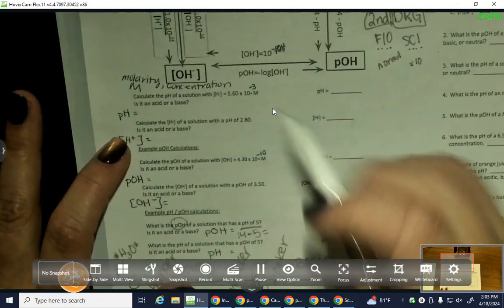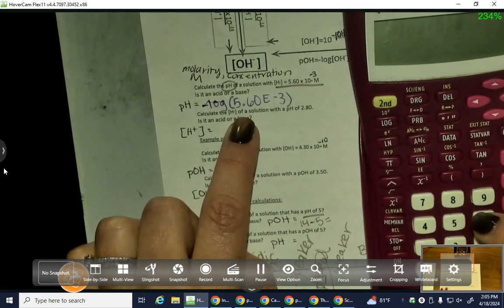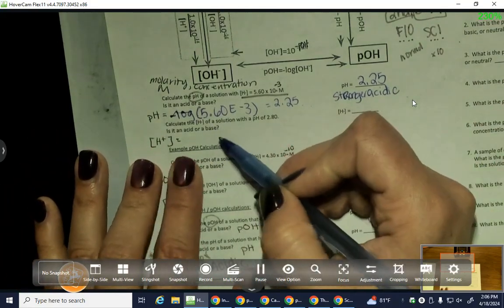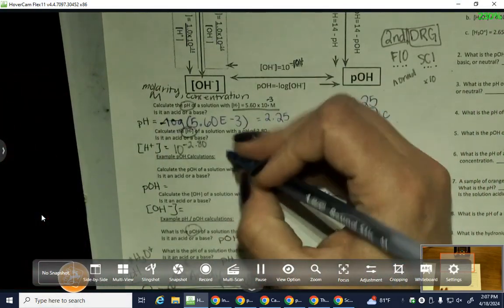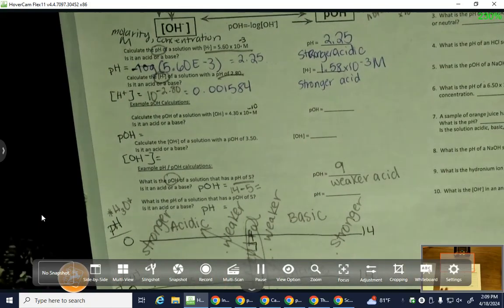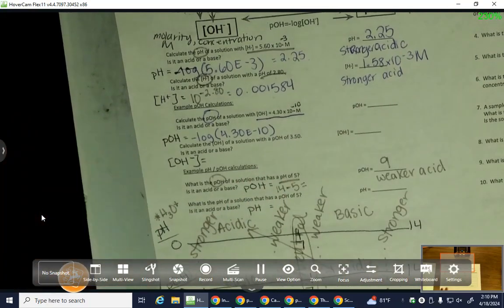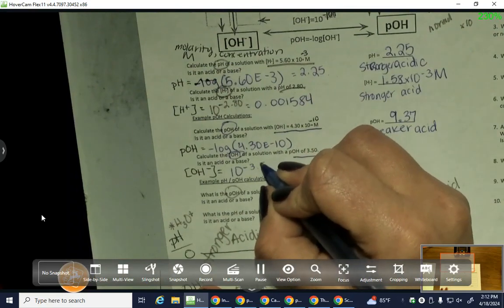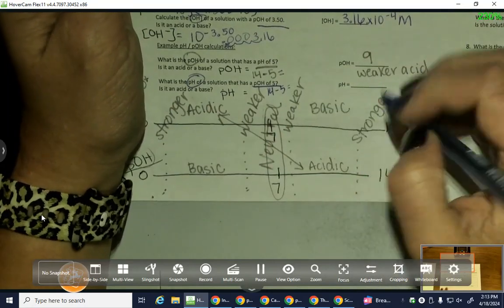pH Calculation Examples